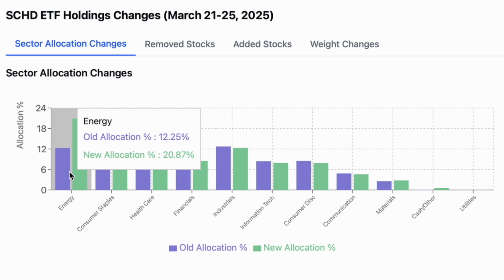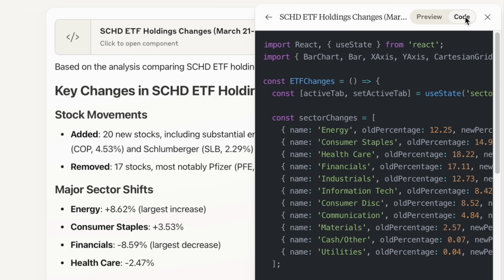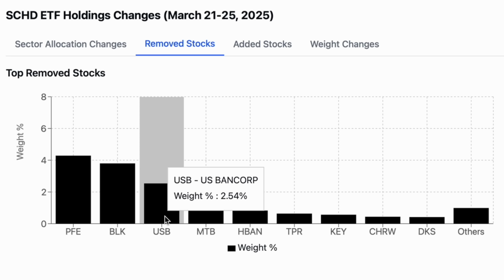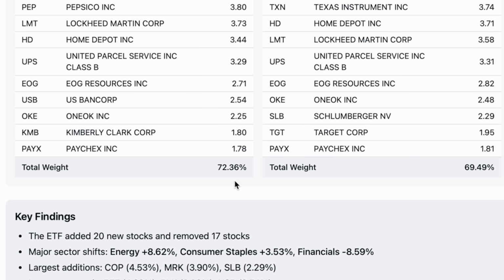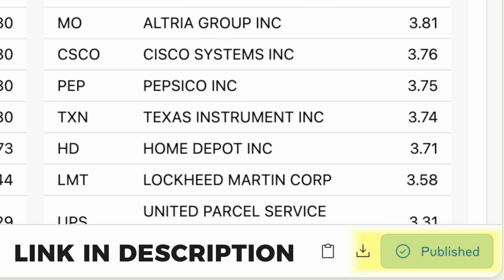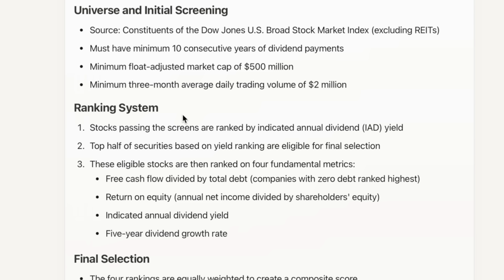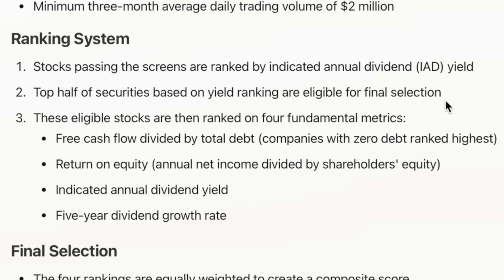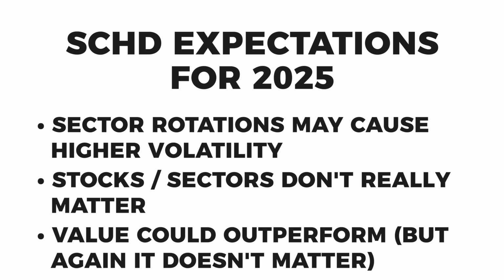Here’s what to expect from SCHD in 2025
If you want to try out my SCHD changes tool in Claude, check it out

Schwab’s US Dividend Equity ETF (SCHD) just went through its annual reconstitution. So in this video we break down what changed and what you should expect from SCHD in 2025

00:00 SCHD Reconstitution
02:00 Walking through the changes
05:37 What should we expect in 2025?